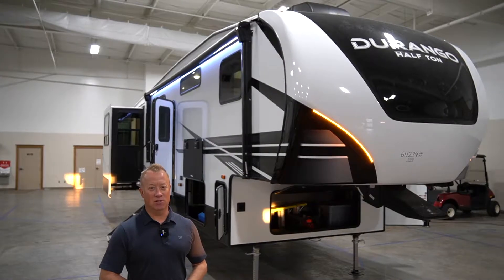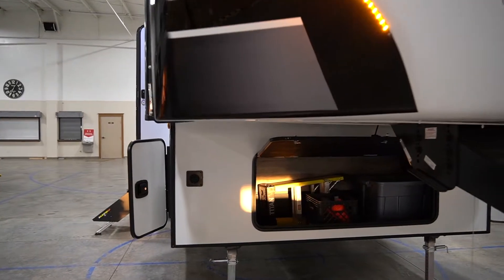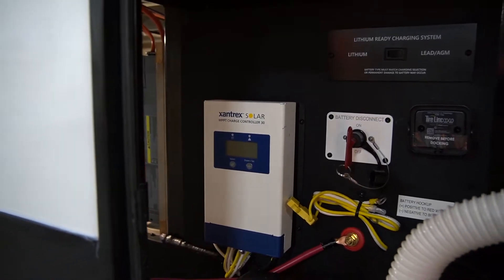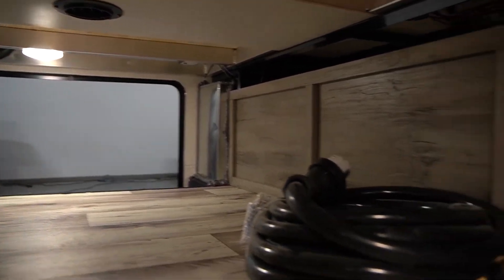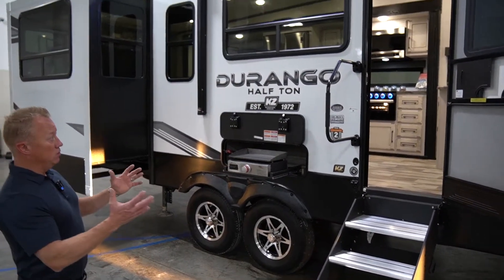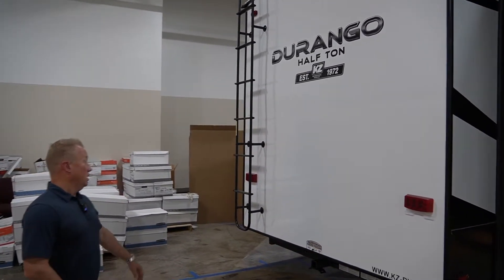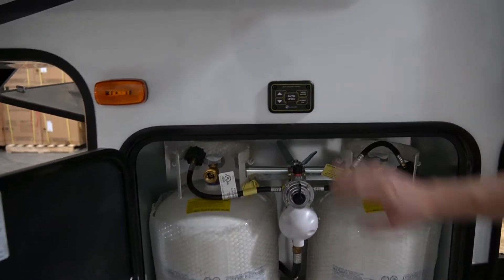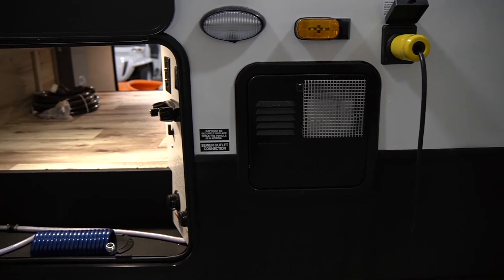2022 KZ RV Durango Half-Ton D290RLT Lightweight Luxury Fifth Wheel Exterior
View the exterior features of the 2022 Durango Half-Ton D290RLT lightweight luxury fifth wheel from KZ RV. For more information on Durango Half-Ton lightweight luxury fifth wheels visit: